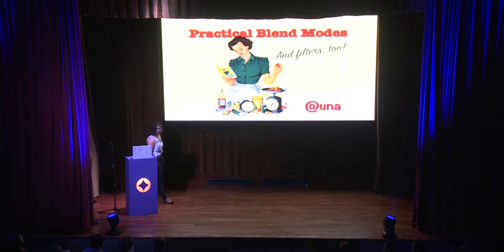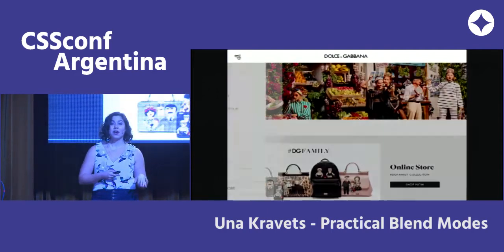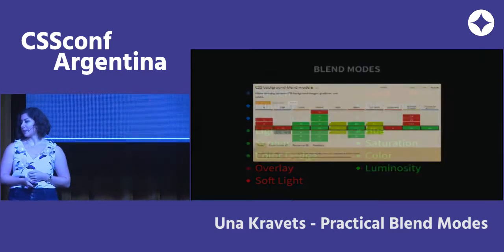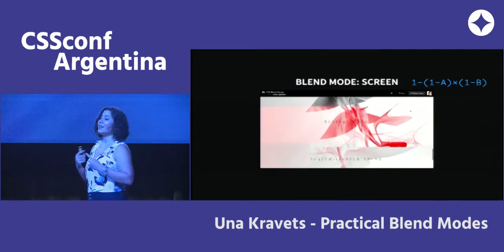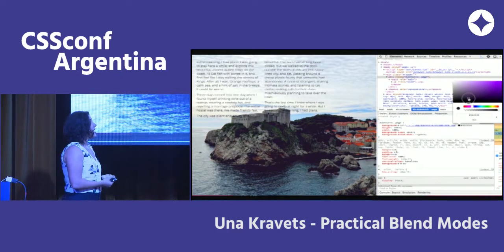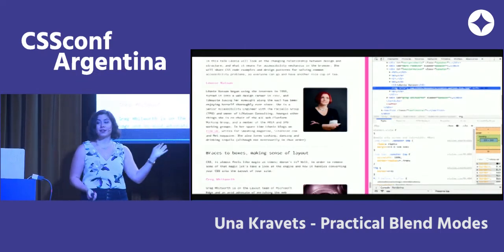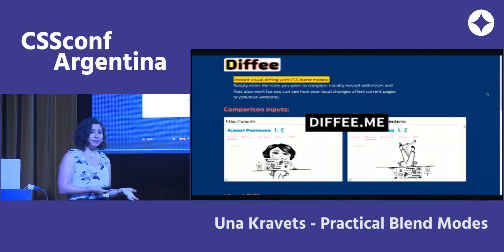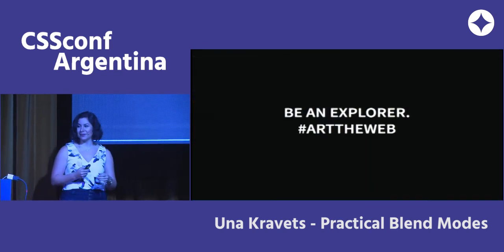"Practical Blend Modes" - Una Kravets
Una Kravets presenting at CSSConf Argentina 2016.